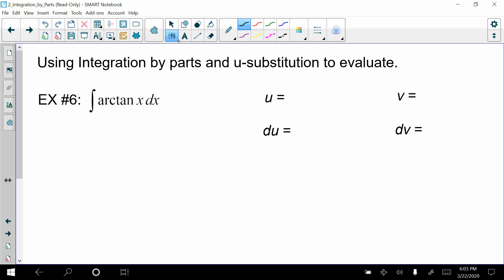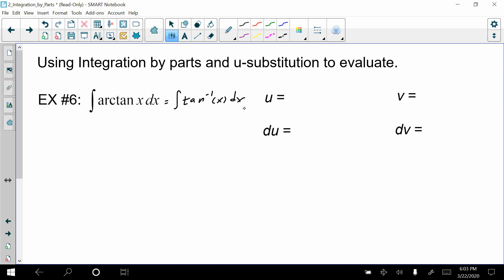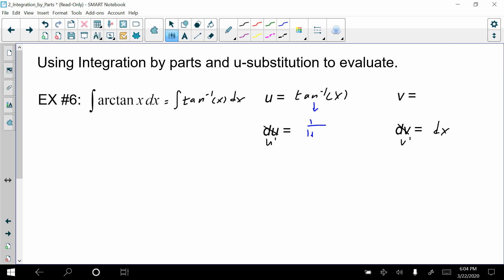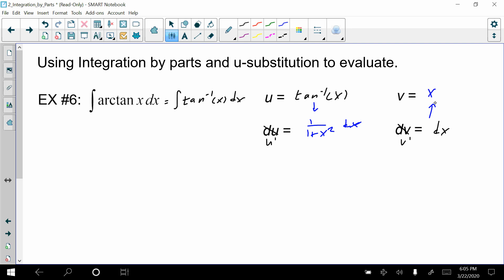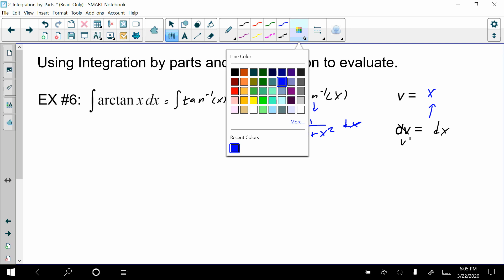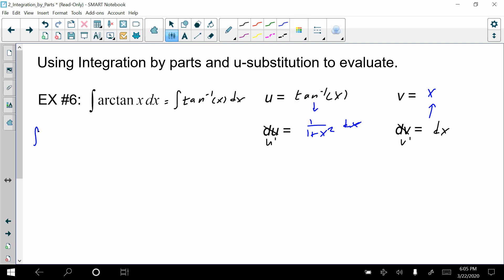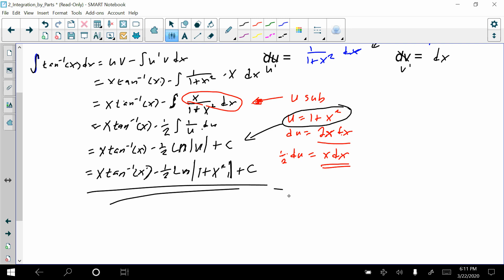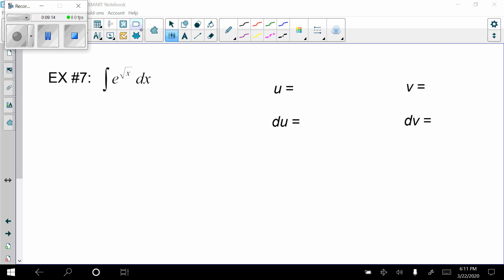Integration by Parts Part 3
This video demonstrates how to use U-Substitution when integrating by parts.